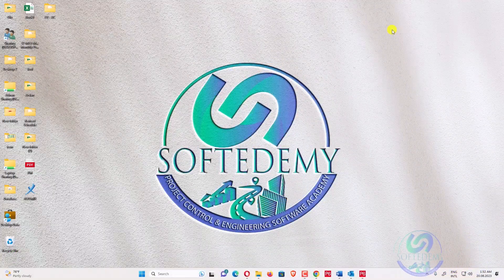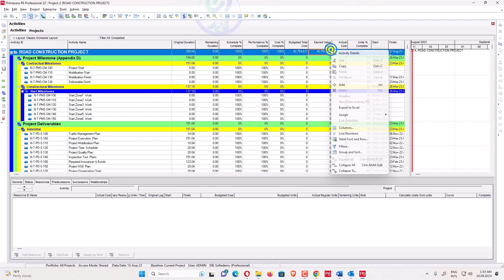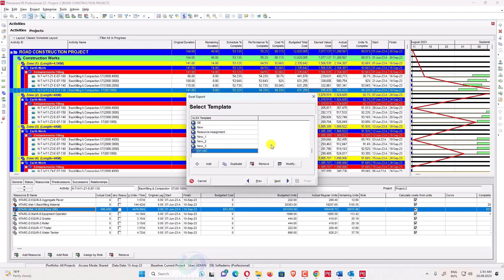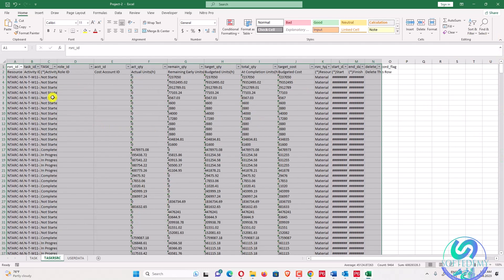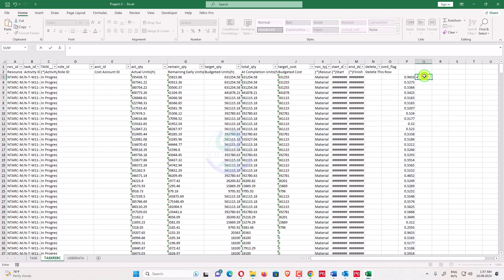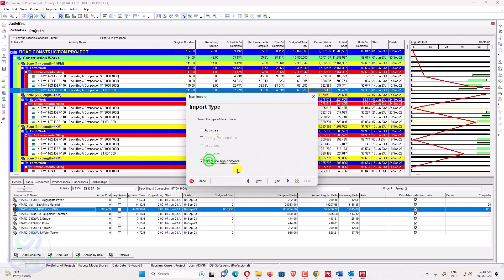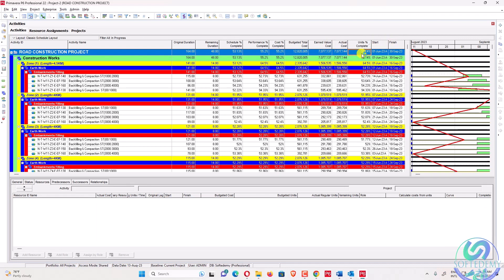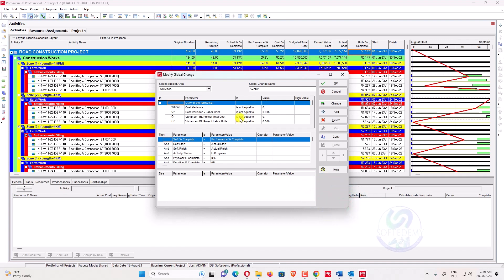How to Make Actual Cost Equal to Earned Value Cost in Primavera P6 : Step by Step Method AC=EV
How to Make Actual Cost Equal to Earned Value Cost in Primavera P6 : Step by Step Method

Welcome to Softedemy! In this video, we'll address a common challenge in project management: ensuring that your actual costs align with earned value costs. This alignment is crucial for accurate project tracking and control. Join us as we explore practical methods to achieve this equilibrium and enhance your project's financial visibility.

We'll begin by delving into the significance of equal actual and earned value costs, laying the groundwork for our solutions. Understand the core differences between these cost metrics and why achieving parity matters in project management.

Next, we'll dive into the practical steps to bridge the gap between actual and earned value costs. Learn how to utilize Microsoft Excel to harmonize these values effectively. We'll guide you through the process of exporting, modifying, and reimporting Excel files within Primavera P6, a pivotal project management tool.

Discover how to fine-tune the 'Calculate Cost from Units' option in Primavera P6, ensuring that your calculations accurately represent your project's progress and financial status. We'll also discuss the Global Change option and its implications, providing insights into its use for cost alignment.

Throughout the video, we'll present key concepts using a clear and step-by-step approach. Whether you're new to project management or a seasoned professional, our explanations will empower you to take control of your project's financial alignment confidently.

In summary, we'll outline various strategies, enabling you to select the method that best suits your project's needs. Finally, we'll wrap up with a concise conclusion, recapping the main points discussed in the video.
Relevant Videos

Timestamps

0:00 - Introduction to Softedemy: Setting the Stage
0:50 - Resolving Video Speed Issues: How to Adjust Playback Speed
1:30 - The Debate on Actual Cost vs. Earned Value Cost
2:00 - Importance of CPI and SPI in Earned Value Management
2:40 - What Won't Be Discussed: Future Topics Preview
3:10 - Key Terms in Earned Value Management: Core Elements
3:40 - Focusing on In-Progress Activities
4:15 - Discrepancies in Costs: Real World Example
4:45 - Exporting Data to Excel: Preparing for Modifications
5:15 - Excel Formulas: Calculating Actual and Remaining Units
5:45 - Saving and Importing Data Back to Primavera P6
6:10 - Adjusting Costs in Primavera P6: Final Touches
6:40 - The "Calculate Cost from Units" Option: A Closer Look
7:05 - Verifying Your Changes: Cost and Performance Matching
7:35 - Utilizing the Global Change Option: Not Recommended
8:05 - Video Conclusion: Wrapping Up